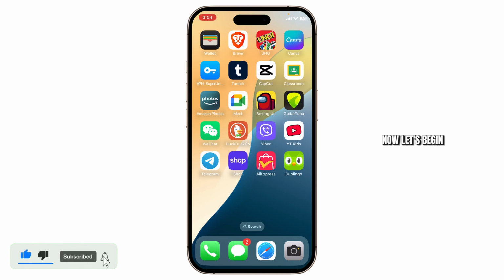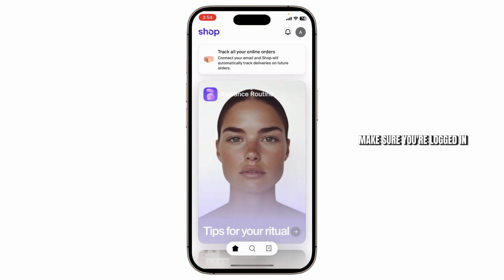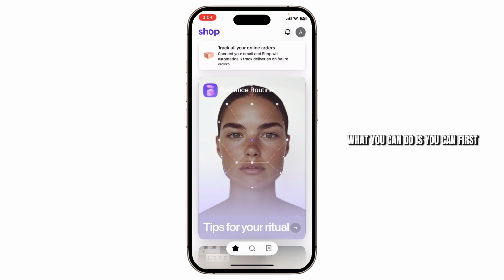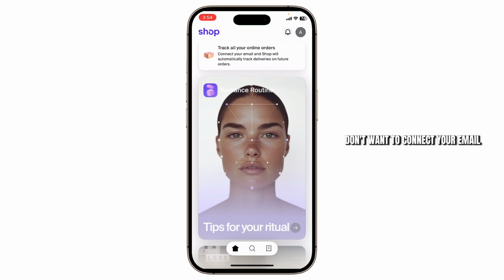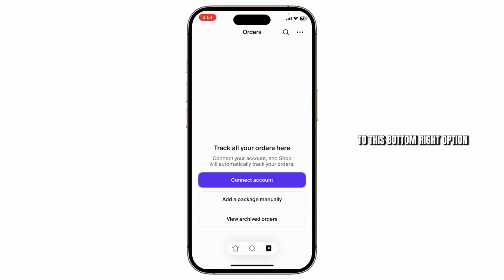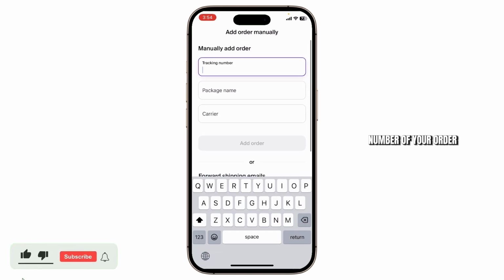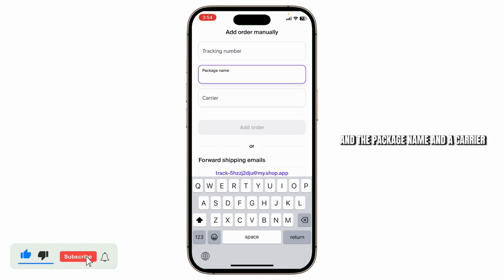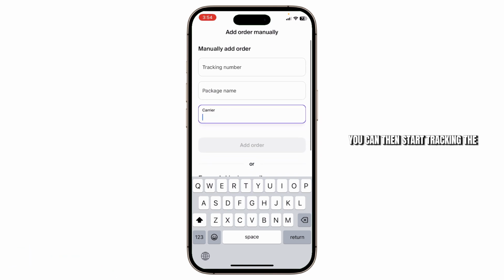How To Track Order On Shop App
Waiting for a package and not sure where it is? 📦📲 This quick and easy 2025 guide shows you exactly how to track your order using the Shop app — so you’ll always know when your delivery is arriving!

What You’ll Learn in This Video:
✅ How to track orders in the latest 2025 version of the Shop app
✅ How to add orders manually if they don’t show up
✅ How real-time tracking works (even without shipping emails)
✅ Tips to organize all your online orders in one place

Whether you’re shopping from Shopify, Amazon, or any other retailer, this tutorial will help you stay on top of every delivery with the Shop app.

📌 Chapters:
⏱ 0:00 - Introduction
⏱ 0:10 - How To Track Order On Shop App